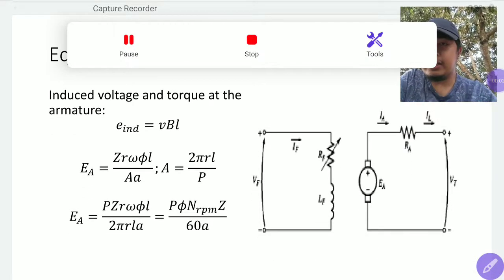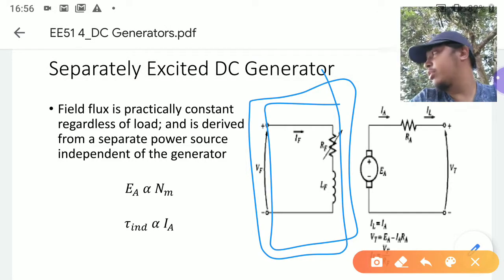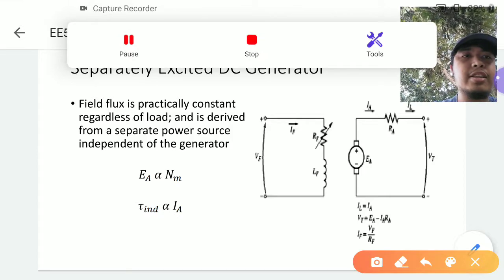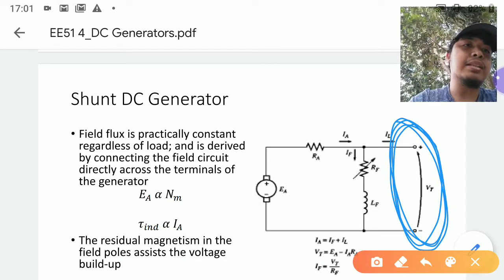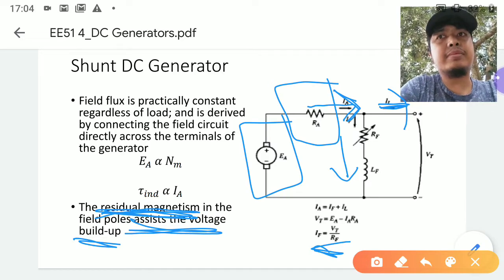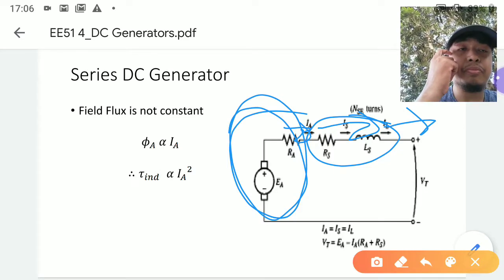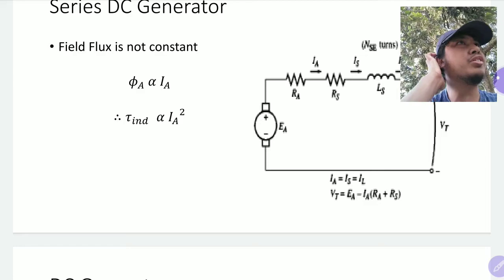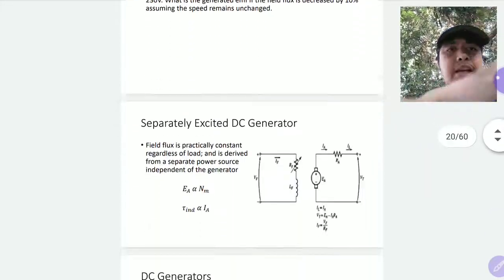EE51 4.2 Type of DC Generator Types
Types of Generators (and motors) according to field excitation